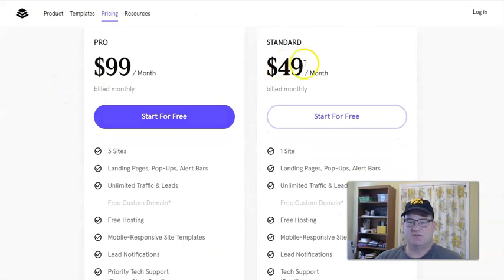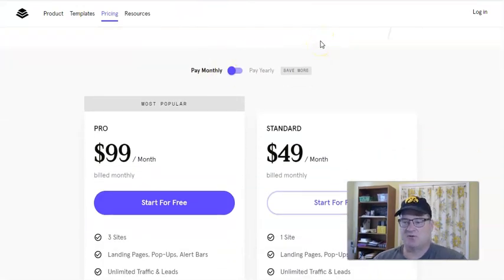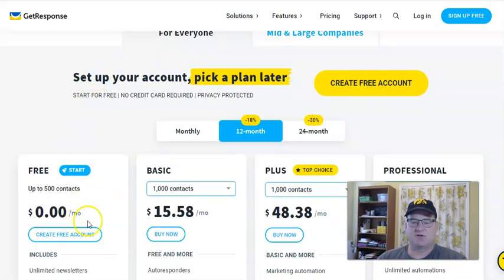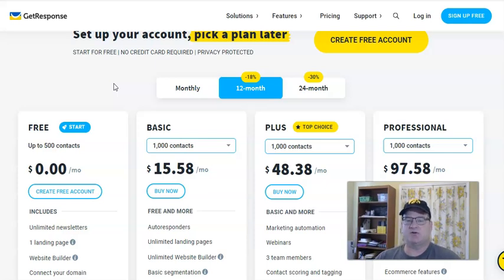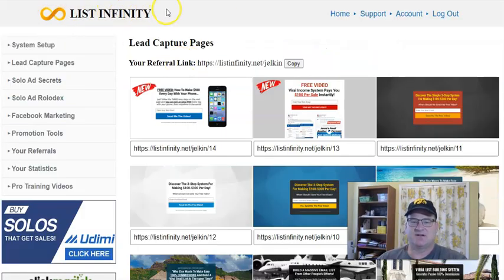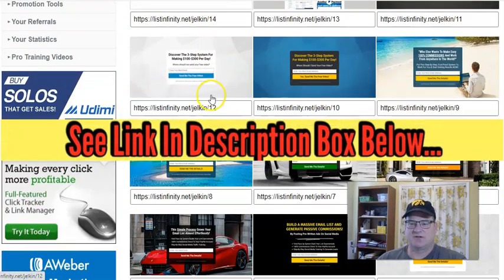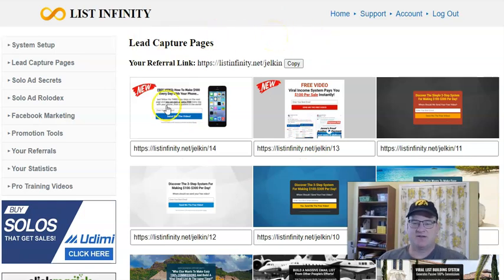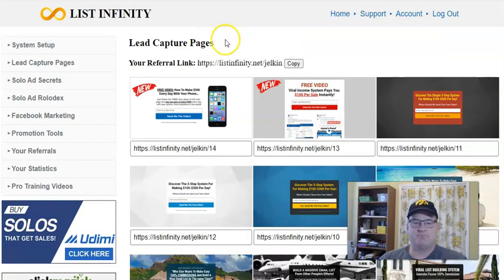How To Do Email Marketing For Free | $100/Day With Email Marketing For Free | Full Overview & Demo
When you're looking for ways to reach your customers, one of the most effective ways to do it is through email marketing. While social media are competing for attention these days, email subscribers have specifically chosen to receive your messages. They expect to hear from you, and you'll have their full attention once they open your message. It's a great way to stay top of mind and get more business. Read on to learn how to do email marketing for free.

While many free email marketing services let you create and send email campaigns for free, you'll need to consider a few things before you start sending your messages. Choosing an IP address that has never been used by spammers is essential. Keeping your email template code clean and free of error is also vital, especially in the "To:" field. Avoid using overly salesy language or deceptive subject lines. Rather, hire an email marketing service to take care of the technicalities.

Hand-coding your emails is not a simple task, but it offers many advantages. You'll have total control over the look of your emails, and your emails won't be easily copied. Emails hand-coded by hand are also harder to duplicate, which can be a benefit for many marketers. While ESPs offer many email marketing features for free, you'll need to pay for transactional email service.